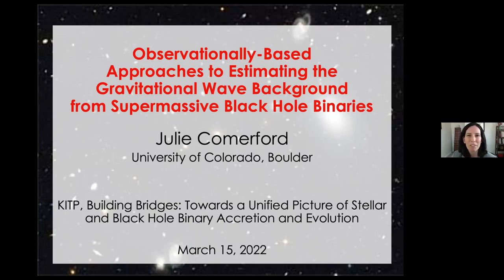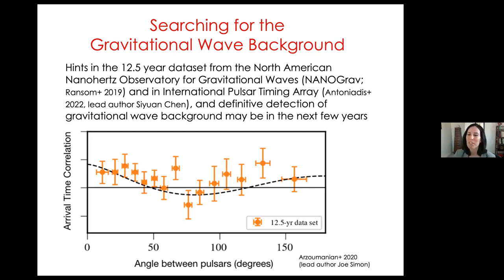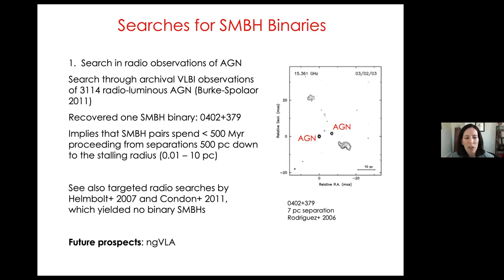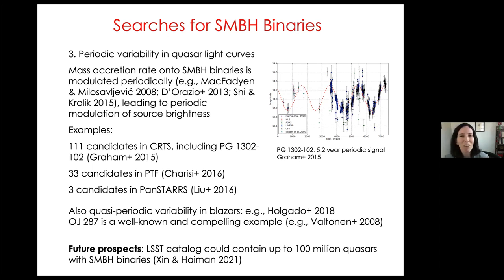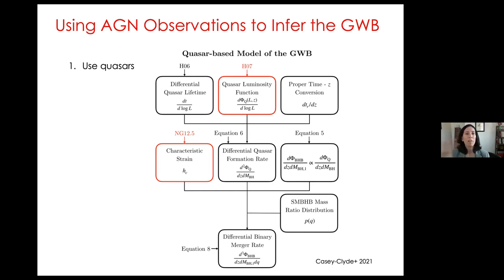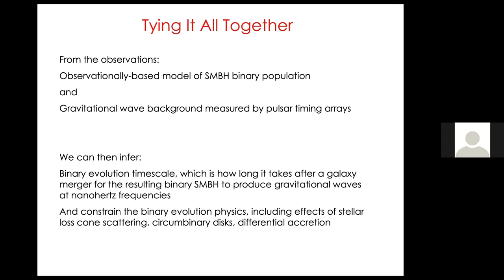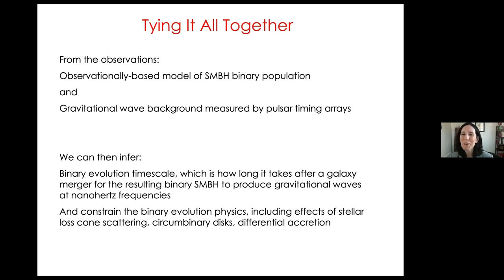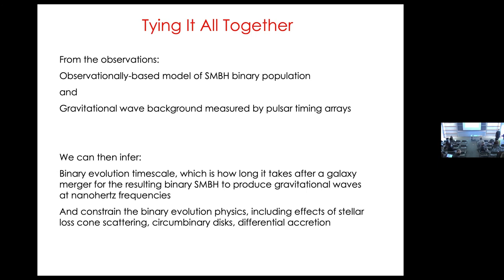Supermassive Black Hole Binaries, from Galaxy Mergers to... ▸ Julie Comerford (CU Boulder)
Full title: Supermassive Black Hole Binaries, from Galaxy Mergers to Gravitational Waves

Recording from the Building Bridges: Towards a Unified Picture of Stellar and Black Hole Binary Accretion and Evolution Conference at KITP (Mar 14, 2022 - Mar 17, 2022)

Binary systems are ubiquitous in nature, from stars to the supermassive black holes expected to reside in galactic nuclei. In many circumstances, the binary system is enveloped by circumbinary gas. How does circumbinary gas evolve and influence the embedded binary? What observational signatures of this gas are most informative? What novel numerical techniques must we deploy to better model these systems? This conference will bring together two distinct communities: those working on massive black hole binaries with those working on stellar binaries. Because recent years have seen remarkable progress in observations of stellar binaries, and numerical modeling of both stars and black holes, now is the ideal time to bring together these two groups. The conference will highlight the remarkable similarities of problems at such varied astrophysical scales, and shed light on the crucial next steps for pushing the boundaries of our knowledge.

Coordinators: Zoltan Haiman, Kaitlin Kratter, and Yan-Fei Jiang